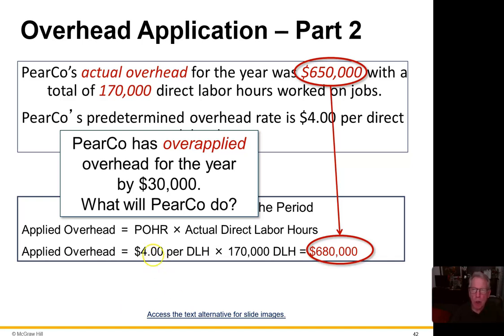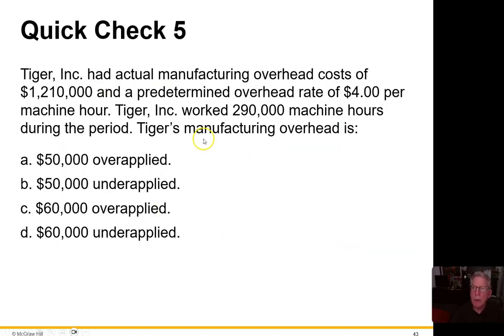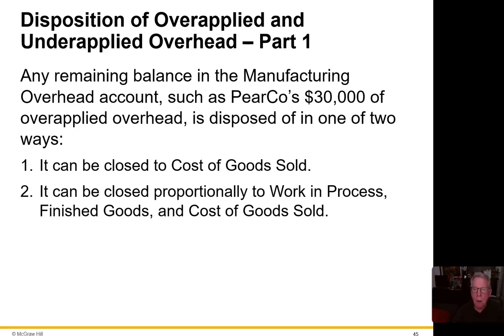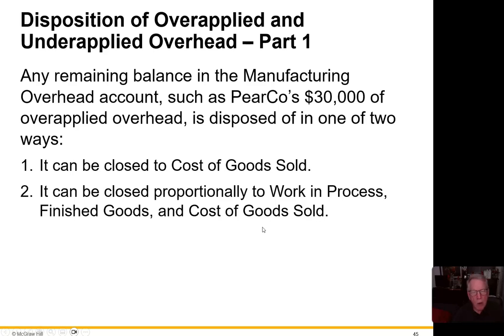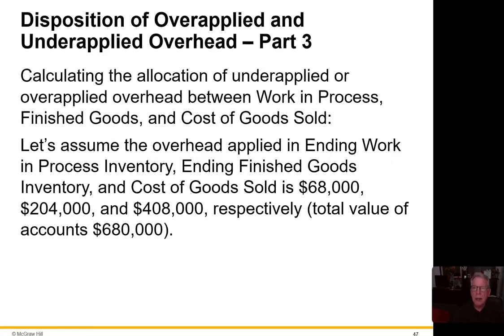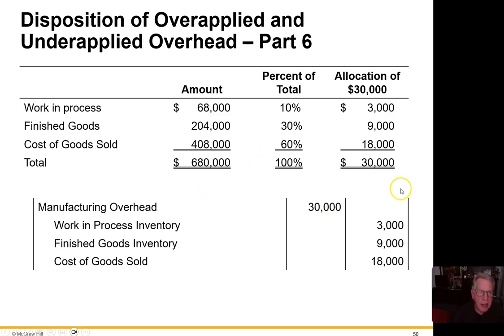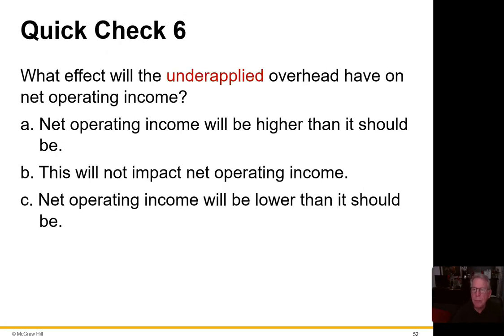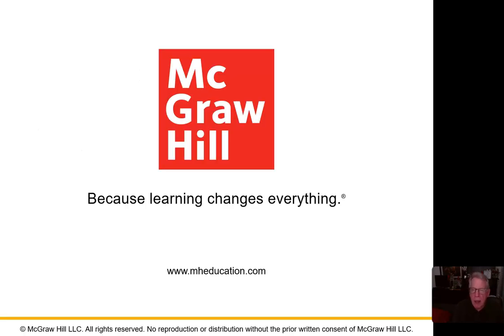Managerial Acctg. 102 & 222-Chapt. 3-#3